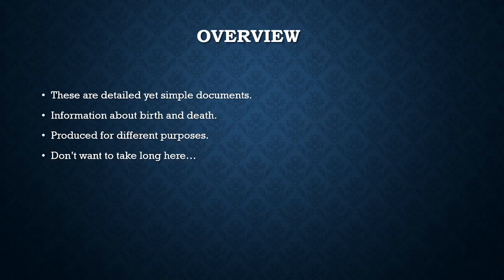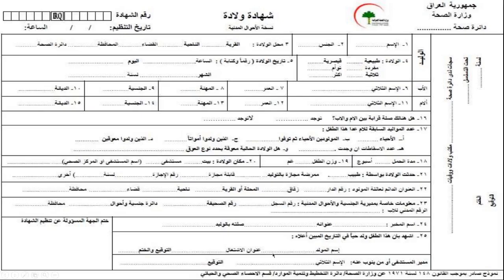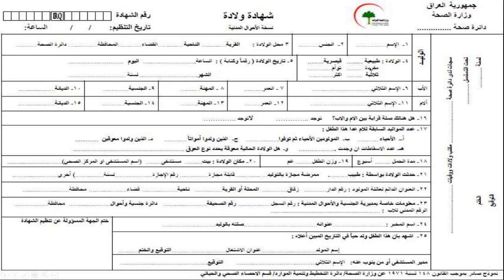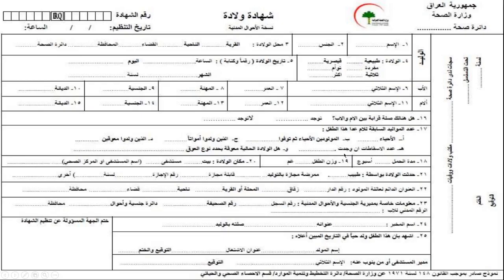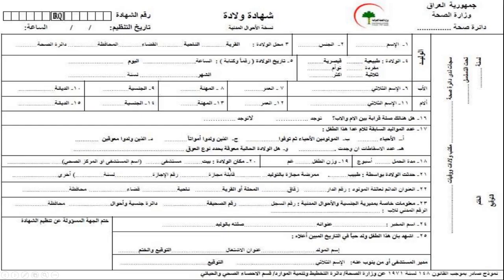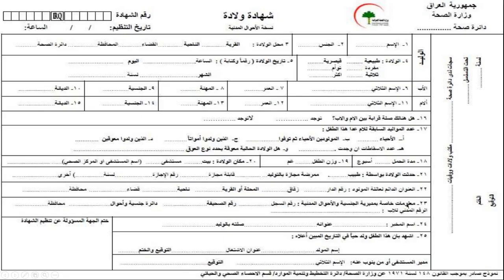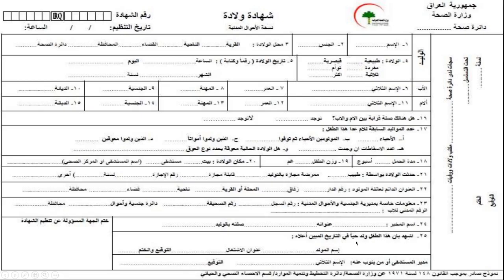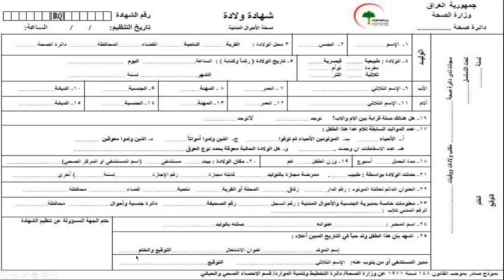Legal Translation - Birth Certificate (4th Year)